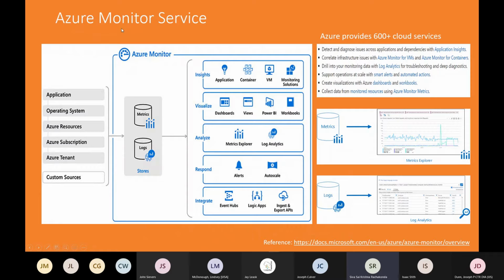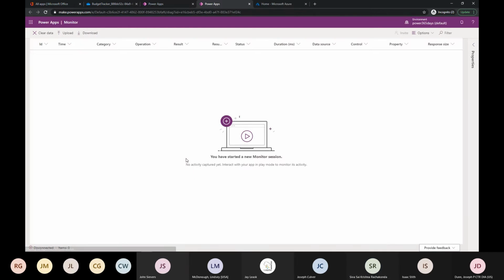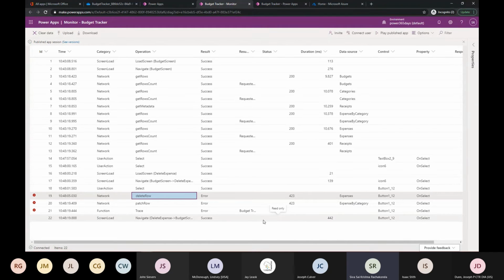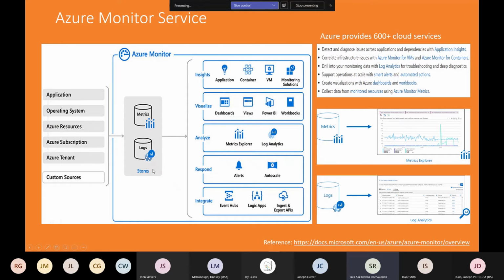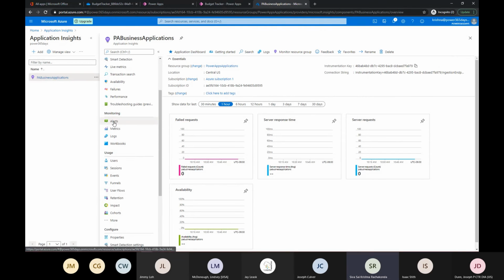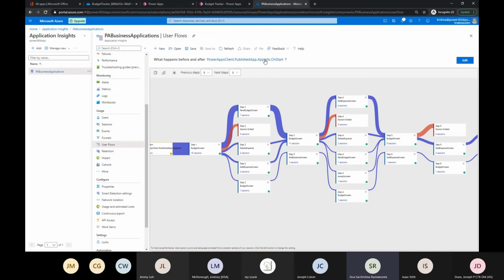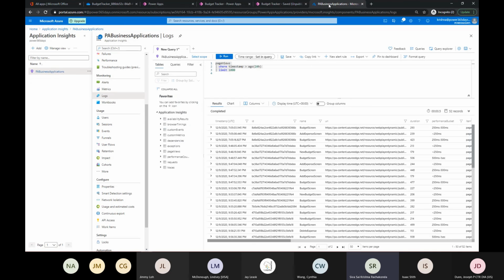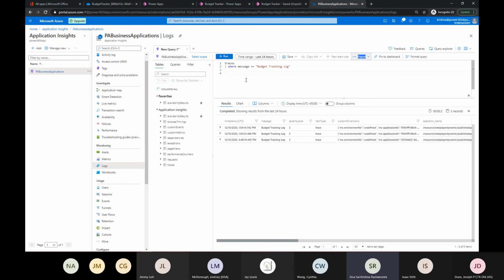Power Apps (Canvas) - Monitoring with Azure Insights with Krishna Rachakonda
Power Apps (Canvas) - Monitoring with Azure Insights

Description: In this session, I will speak about how to monitor the Power App usage, which screens are heavily used by the end users, performance of the application. Which navigation path is mostly used. How to troubleshoot performance issues.

Krishna Rachakonda is a Power Automate Community Forum Super User, PowerApps Community Forum regular contributor, Community Speaker, Blogger, YouTuber.

He has 18+ yrs of IT experience in Microsoft Technologies; mostly worked with SharePoint 2007 to 2019 and SharePoint Online application development, and migrations. Developed business applications using Power Apps and Power Automate.